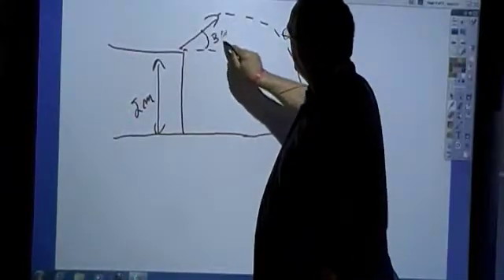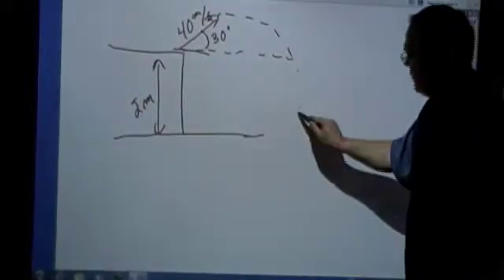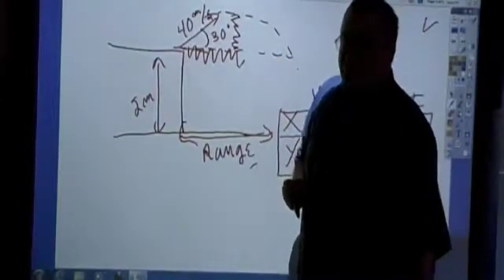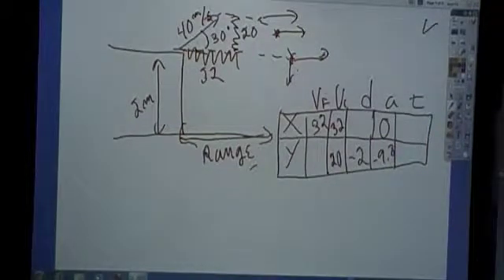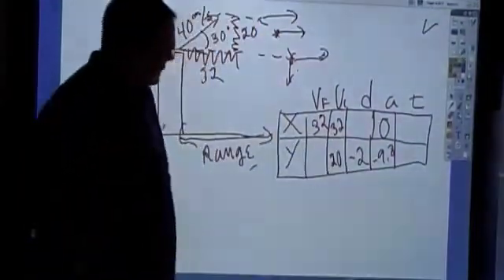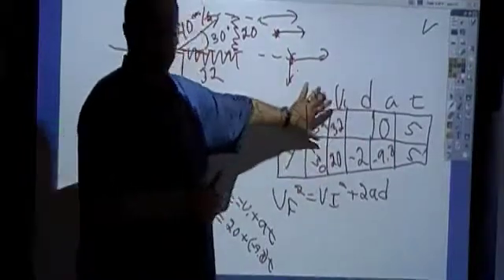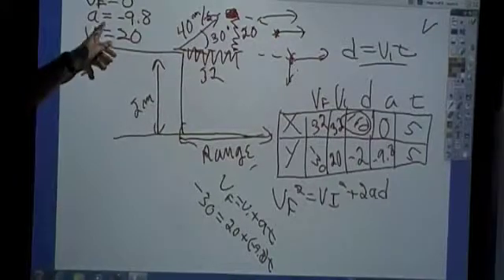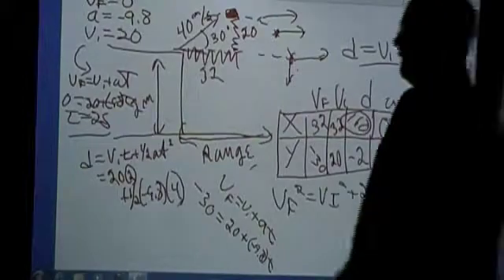Hawthorne Physics, Projectiles (3 of 3)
The third of three videos on projectile motion